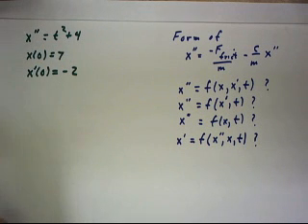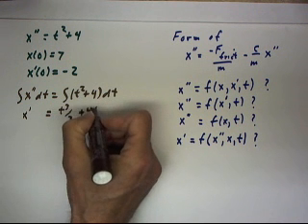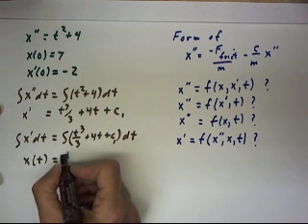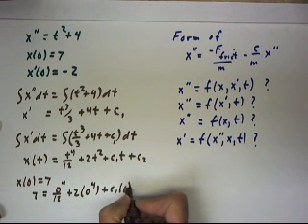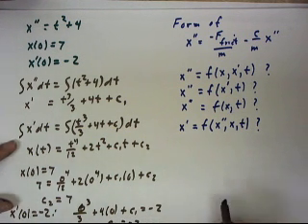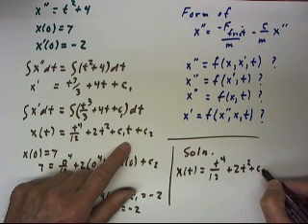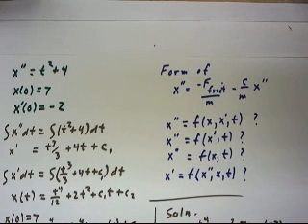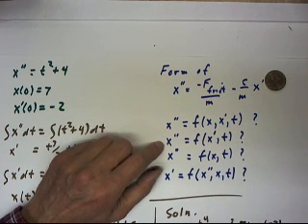diff 02 17 fr4 q10